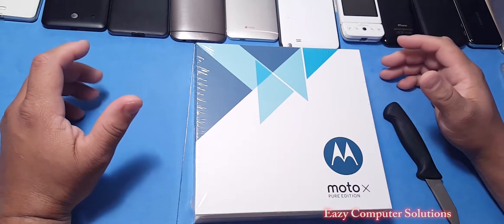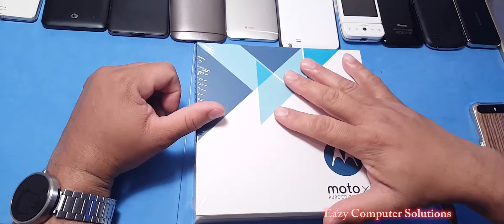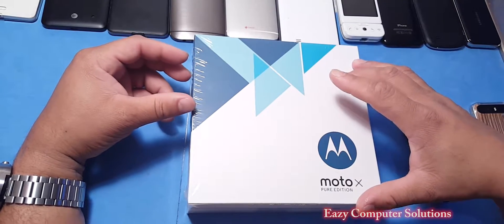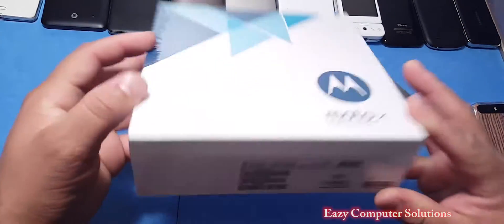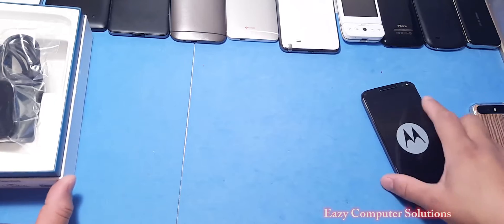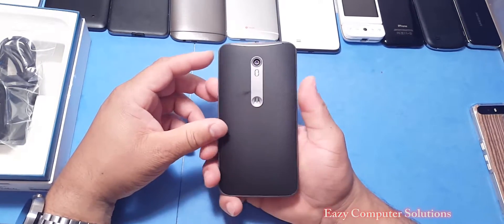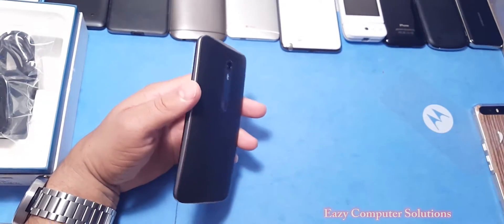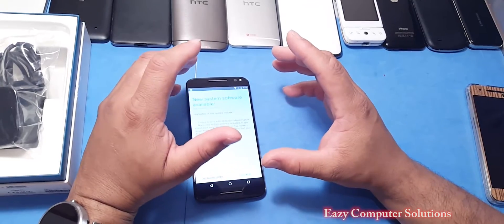Moto X Pure Edition Unboxing & First Look Review 2016: Great Android Phone | Cheap Price 2016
Hello guys here is a unboxing & First Look video of the moto x Pure edition. The Moto X Pure uses one of Qualcomm's hexa-core Snapdragon 808 chips and 3GB of RAM.  Surf the Web, capture crystal-clear photos and videos and run your favorite apps with this cell phone, which offers a brilliant 5.7" display made of Gorilla Glass for durability and rapid 4G LTE speed. A water-repellant coating guards against damage.  Carrier freedom: Moto X Pure Edition is unlocked and works on all major networks
5.7" Quad HD display + stereo sound. 21 MP camera. TurboPower charging technology for up to 10 hours of use in just 15 minutes of charging. All-day battery: Power through the day without stopping to recharge.Advanced water protection: Never let spills, splashes, or rain stand in the way of using your phone.motorola, moto x style review, moto x style, pocketnow, moto x pure edition review.  Please let me know what you think